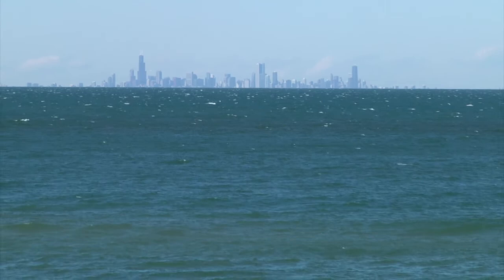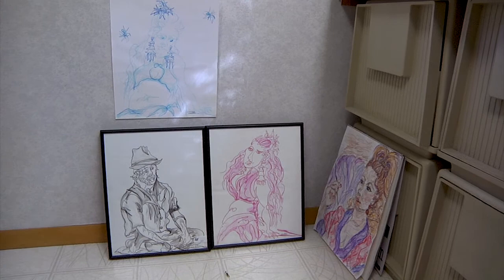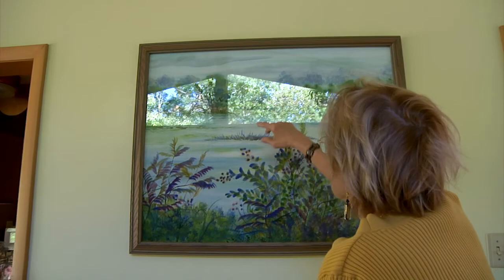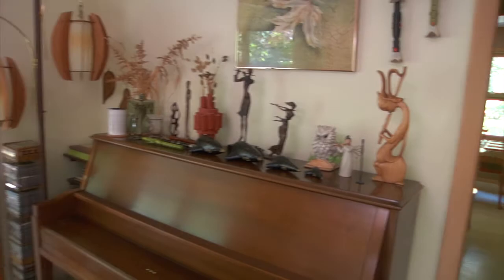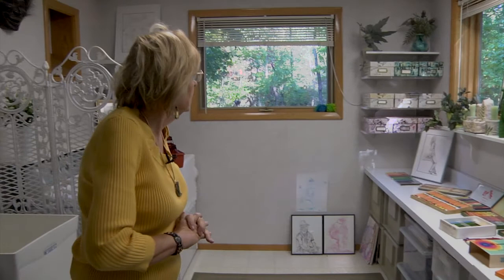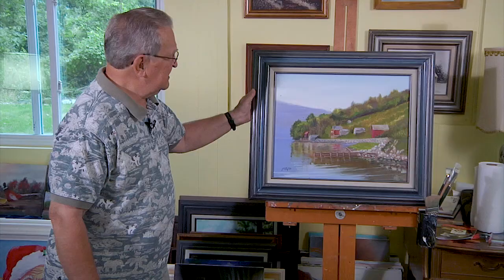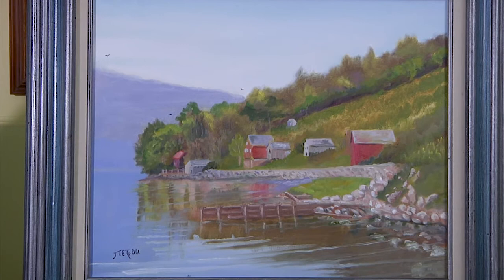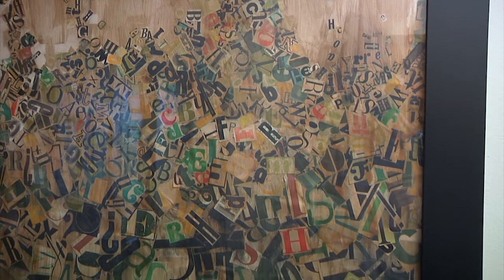Artists of Ogden Dunes - 2009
Ogden Dunes, nestled along the southern shore of Lake Michigan, is a unique duneland community in northwest Indiana. In addition to its stunning natural environment, it is home to numerous creative individuals. This is a companion piece to the Ogden Dunes Historical Society's 2009 Artist Walk, showcasing seven Ogden Dunes artists. Produced by Dan Manas - original music by John Muller